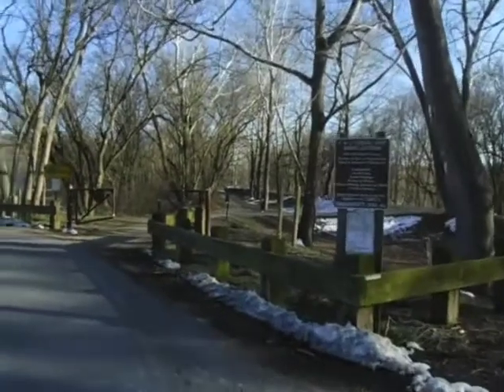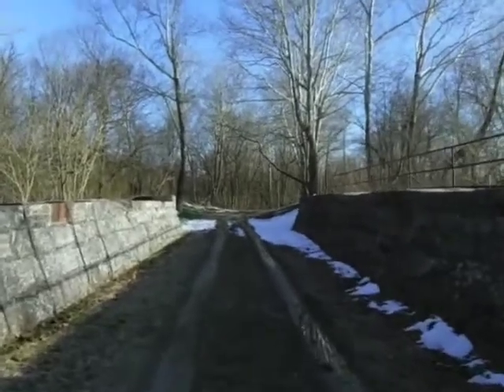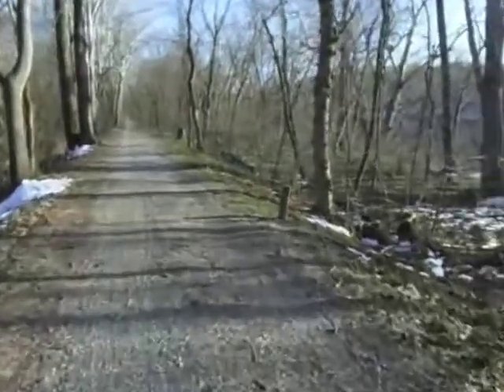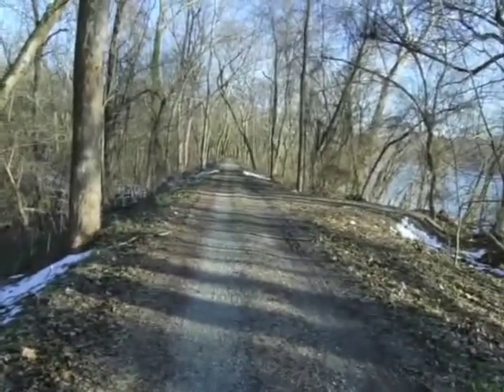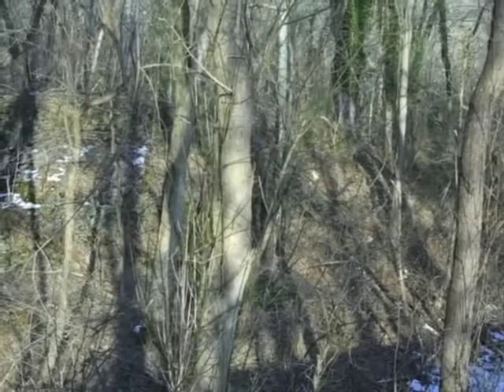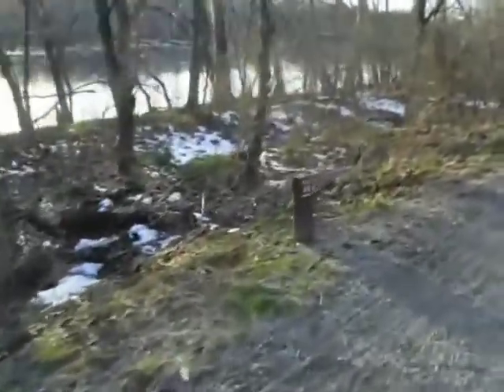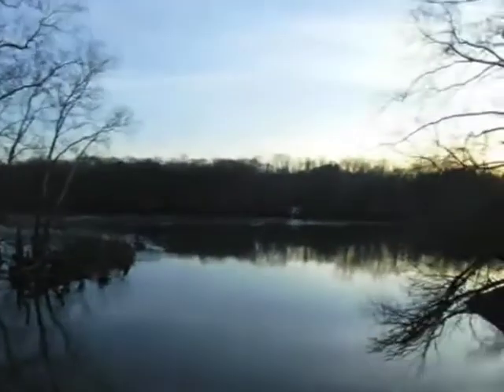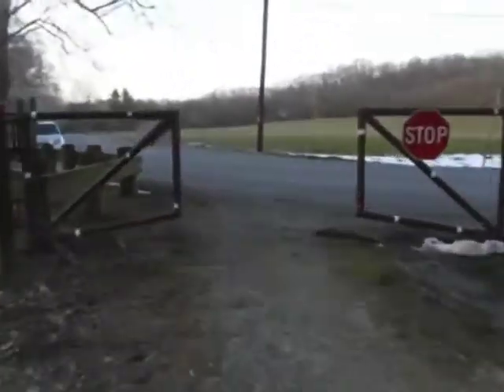Hiking The C&O Canal, Antietam Aqueduct Down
Hiking The C&O Canal, Antietam Aqueduct Down.Join me in a hike down this section of the C&O Canal.